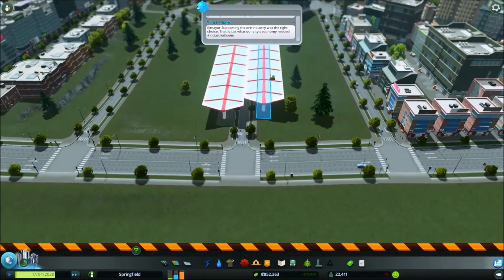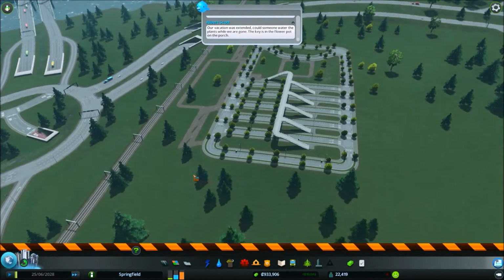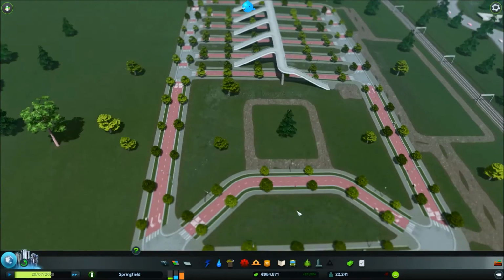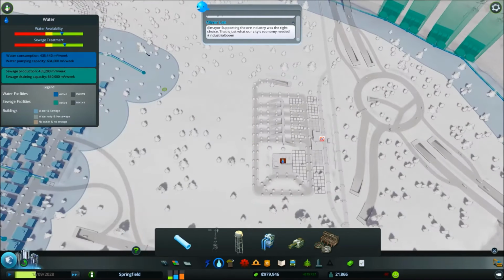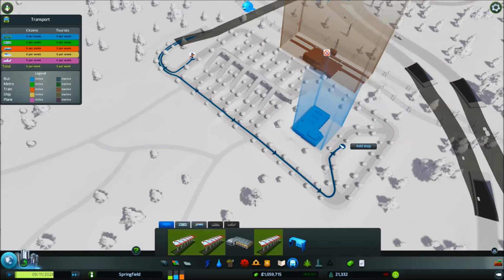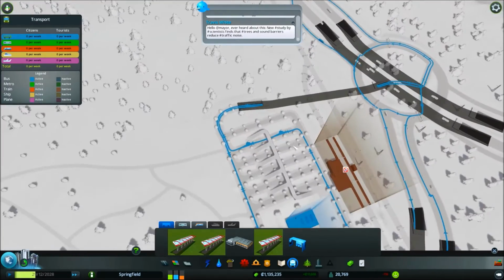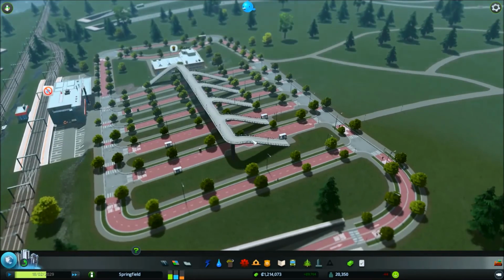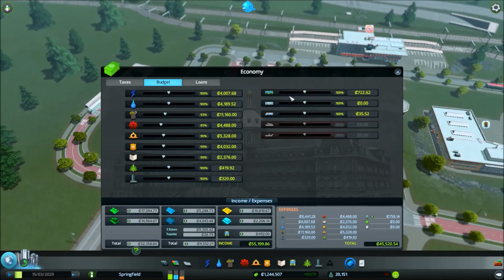Let's Play: Cities Skylines (Episode 9) - Building a Transport Terminal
In this episode we begin building the main central transport terminal for the city that will interconnect buses, trains and eventually metro. We begin by using a pre-built template, modifying it for our needs.